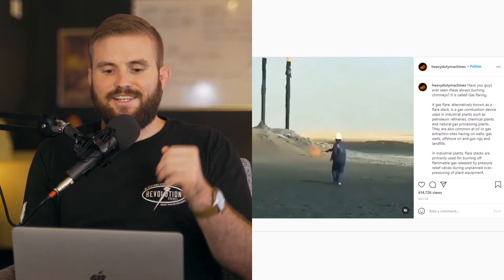Why Do Oil Well Blowouts Happen? // FracSlap Breaks Down a Blowout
Why do oil well blowouts happen? In this episode of FracSlap Explains, he goes over why blowouts happen and why they're actually needed in the industry. He breaks down a video of a video of an actual oil field blowout fire to explain the ins and outs of controlled vs uncontrolled, how to safely ignite them, and why blowouts even happen in the first place.